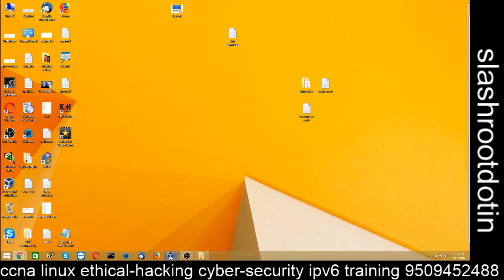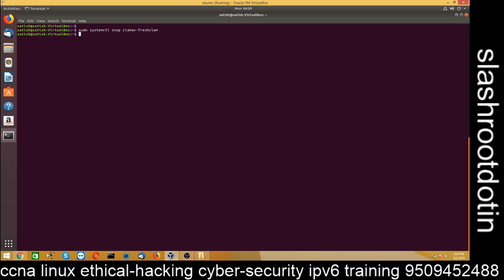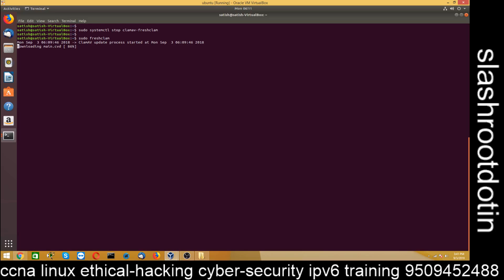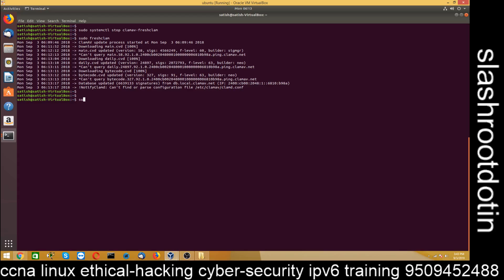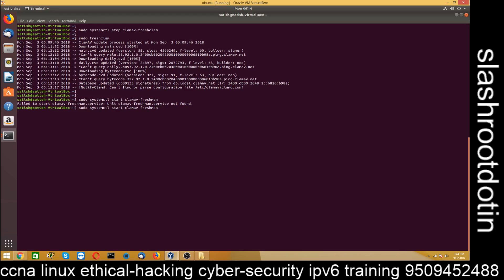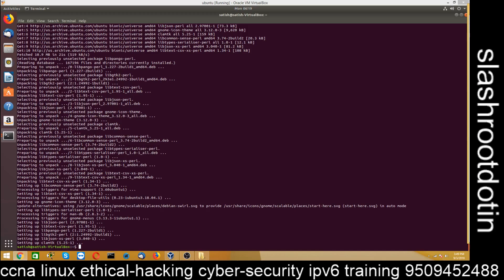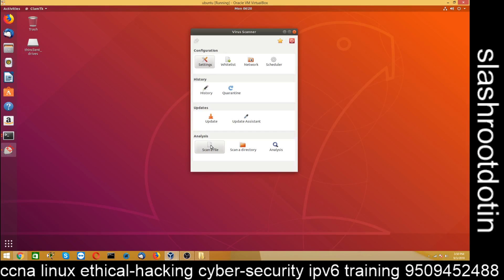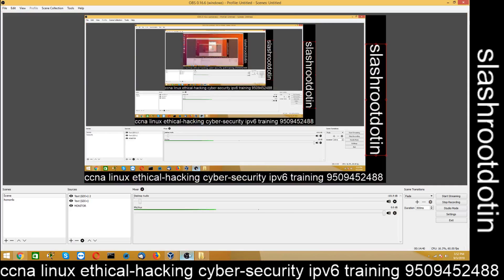Scan Ubuntu 18 04 viruses with ClamAV and clamTK Antivirus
Learn to install clamav antivirus in Ubuntu Linux.
Update clamav antivirus database.

scan for viruses using command line in Ubuntu Linux.
install clamtk graphical antivirus tool for ubuntu Linux.

keep watching My Youtube Channel SLASHROOTDOTIN for all technical videos on all certification exams like ccna ccna-security RHCSA RHCE RHCSS RHCA RHCVA CEH Cloud Computing Virtualization RAID LVM Wordpress Drupal Joomla Oscommerce Linux Administration cyber Security Internet Security Network security Windows Server 2003 windows server 2008 windows server 2012 windows server 2016 windows7/8/10 and you will also get android security videos here along with Linux Security and Server Security.